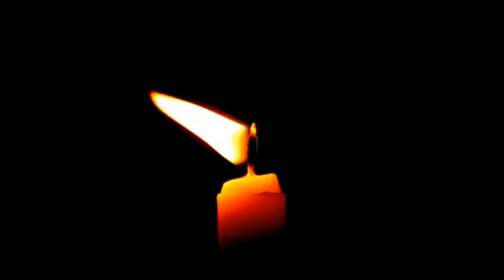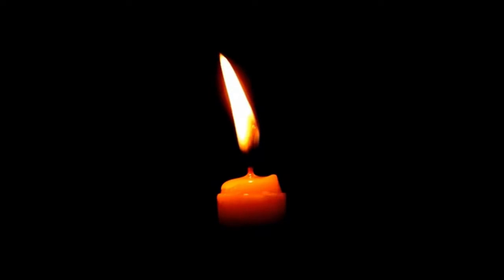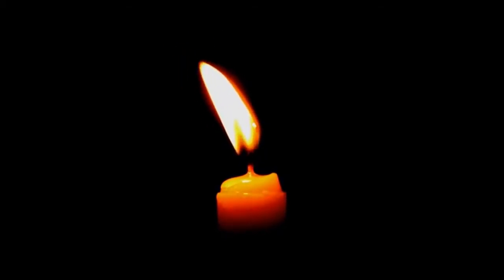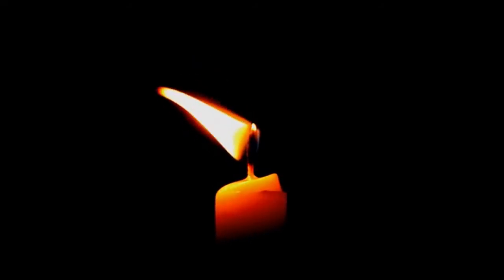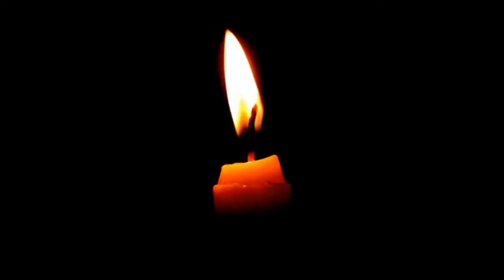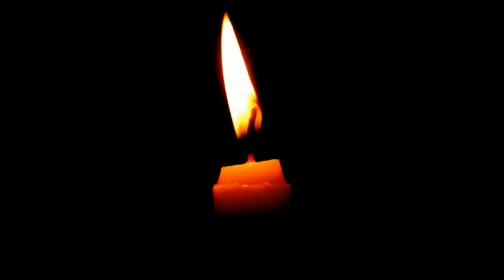Prana- full guided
great for insomnia amongst many other things